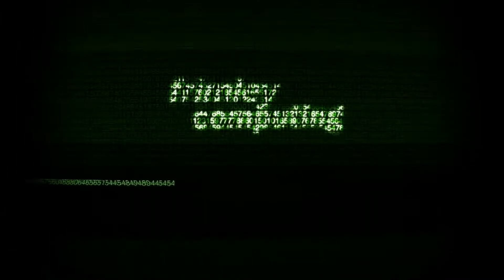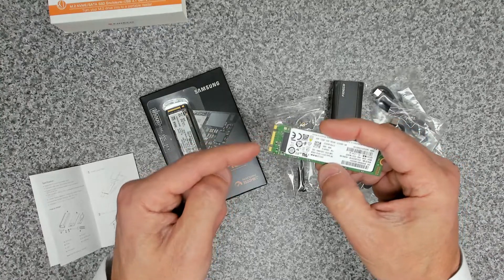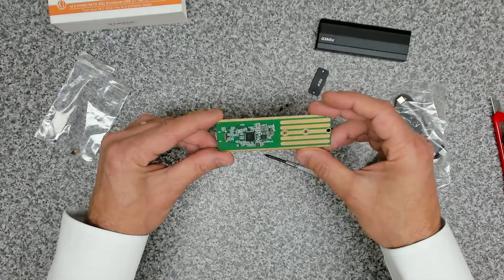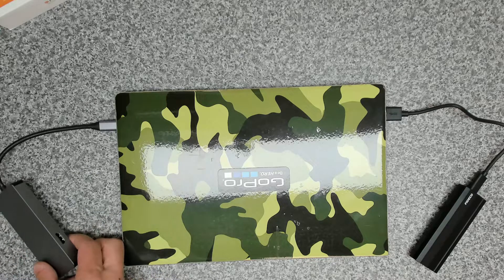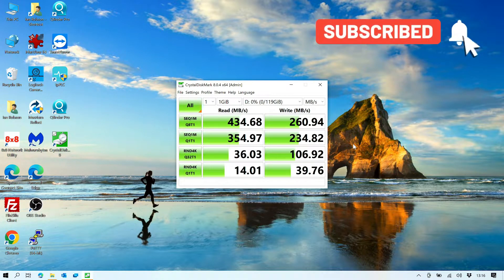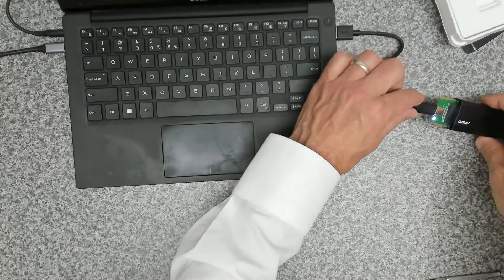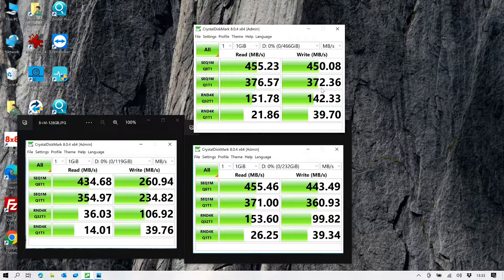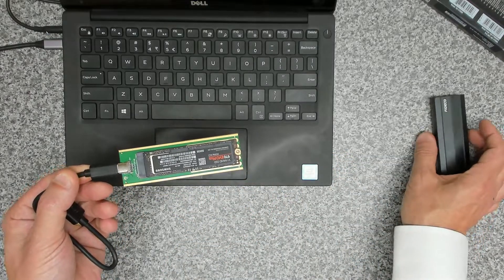Fideco M208CPS - Full Review of M.2 NVME & SATA Enclosure with multiple M.2 drive testing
Fed up with slow USB Hard Drives? Need to copy data faster? Well this is a super small M.2 drive enclosure that works with NVMe and SATA M.2 drives a variety of formats such as M-Key (NVMe only) and M+B Key (NVMe & SATA).

This is our full review of the enclosure along with real work testing of a variety of drives showing the increases in disk read and write speeds. This is a backwards compatible USB 3.1 gen2 (10Gbps) device so to get the best performance out of it ideally your device should support that USB standard.

This is the new model 2 device that comes with a robust all metal enclosure for improved heat dissipation. This is a low cost high quality solution at £18 inc VAT